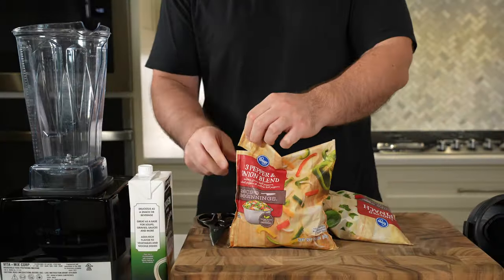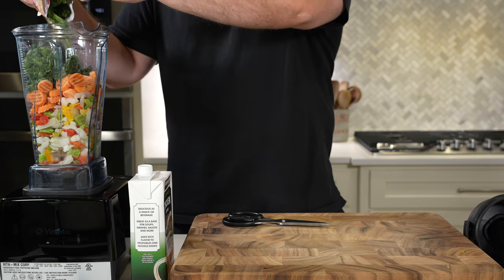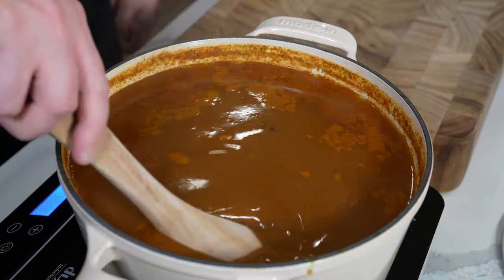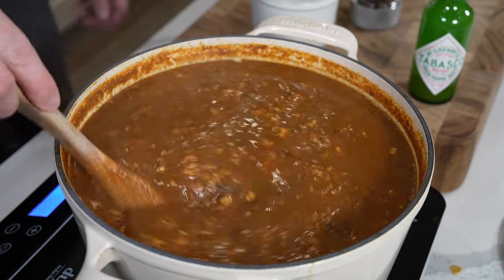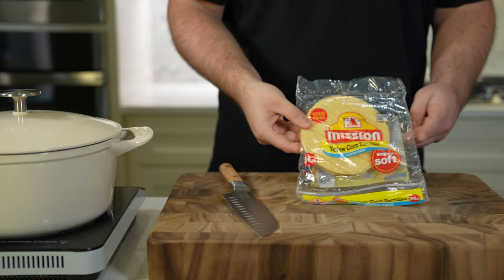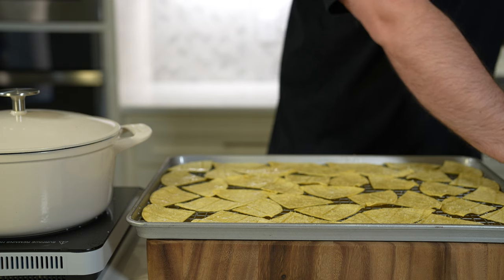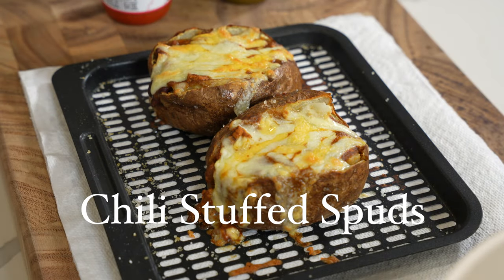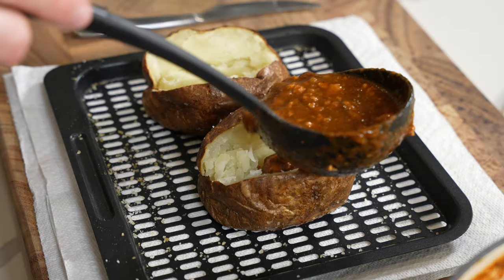High Protein Turkey Chili with Hidden Veggies (+ Baked Tortilla Chips & 3 Ways to Use Leftovers)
Following up last week's video with four high protein chili and soup recipes, I wanted to make an easy recipe. Actually, I wanted to make the EASIEST recipe, to be more specific. This healthy turkey chili recipe requires zero knife work or veggie prep, and it hides nearly two pounds of frozen veggies inside a hearty chili.

The recipe makes twelve 1 1/2 cup (12 oz) servings with 235 calories, 25g protein, 24g carbs, 5g fiber, and 4g fat each.

Timestamps
0:00 Intro
0:28 The Hidden Veggies
1:26 The Rest of the Chili Ingredients
3:22 Homemade Baked Tortilla Chips
4:16 Chili Mac and Cheese
5:09 Chili Stuffed Baked Potatoes
6:02 Chili Cheese Burritos